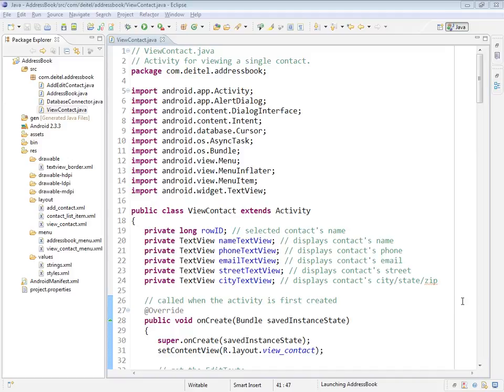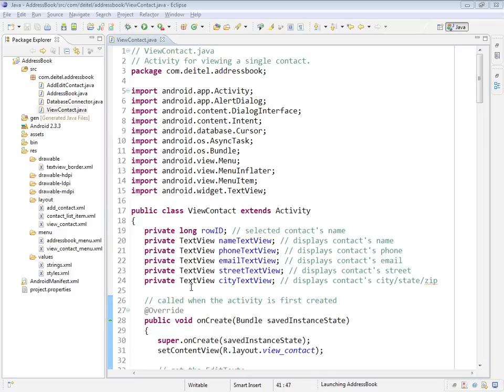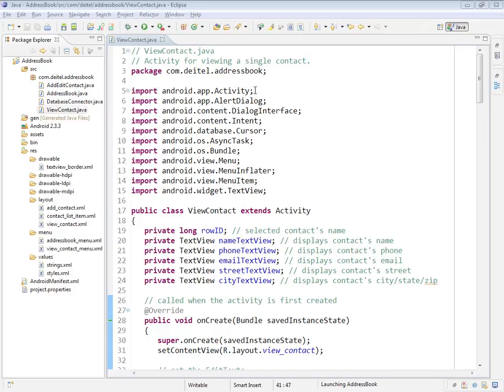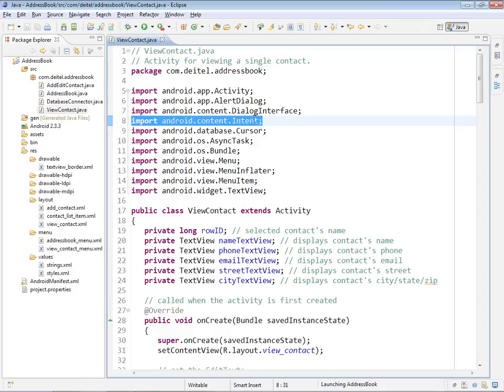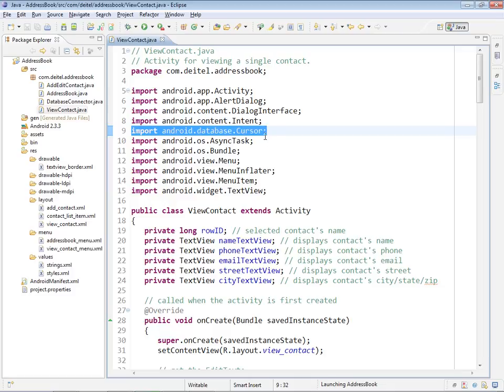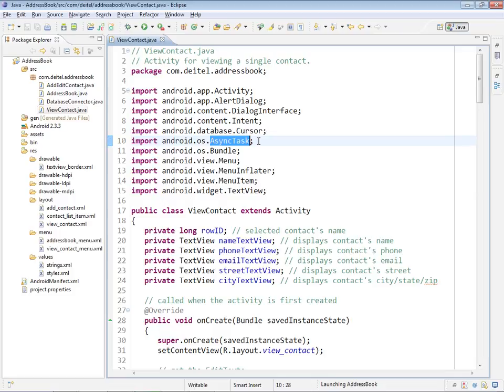lesson10 15 package statement, import statements and instance v